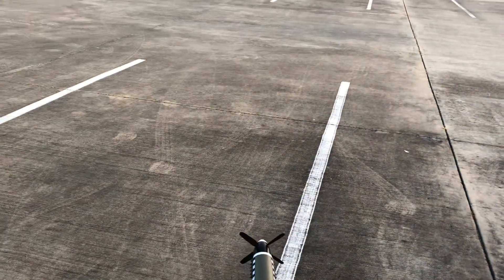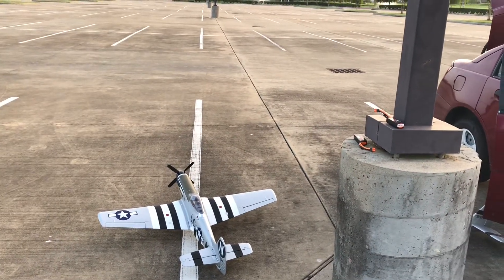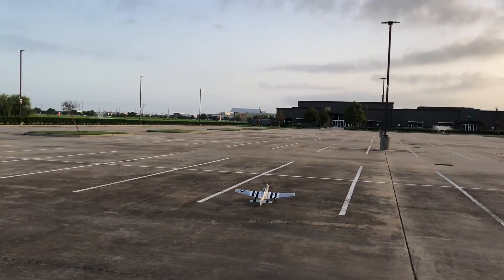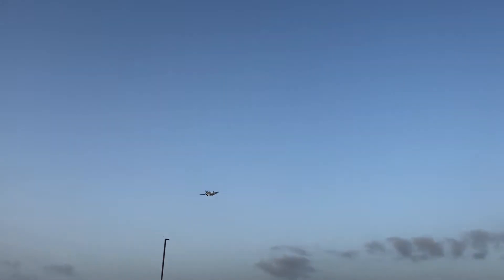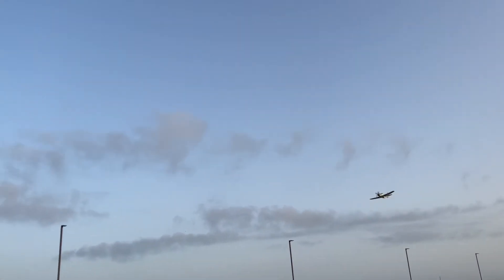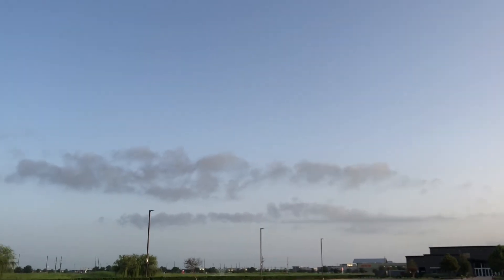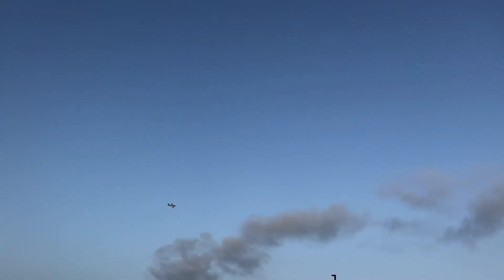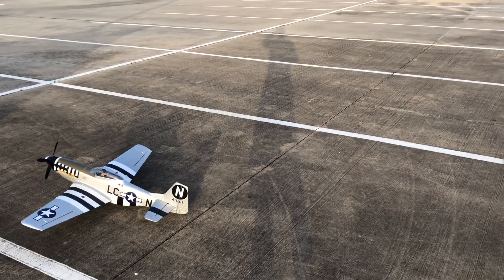E-Flite P-51 June Night is a good time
Todays flight was just a fun flight to warm up for a Maiden flight of the E-Flite P-47 I just got 2nd hand.